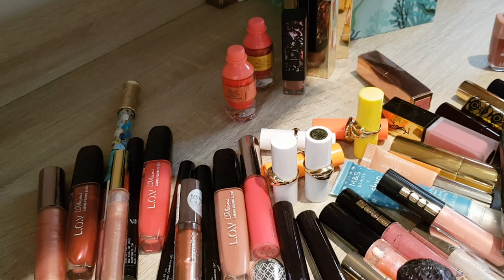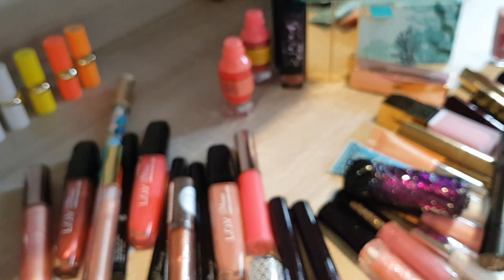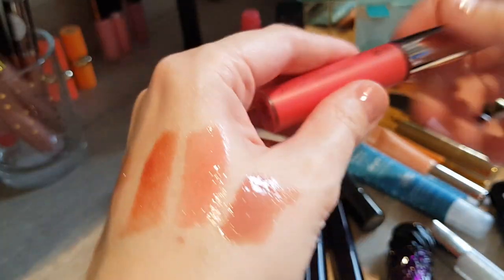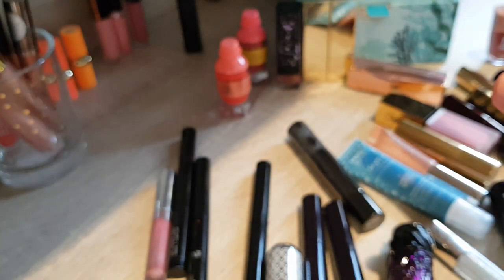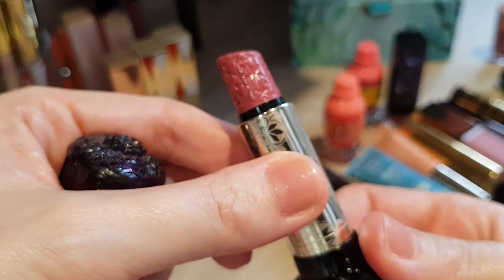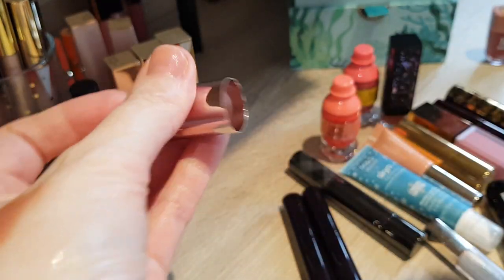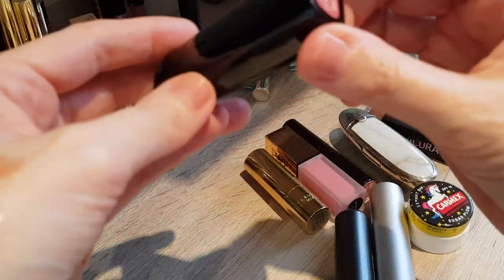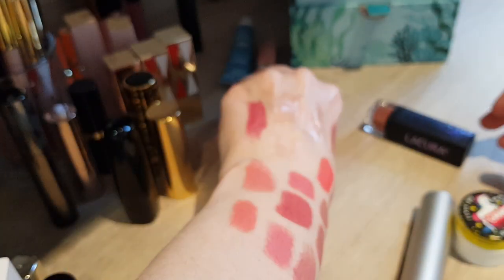Going through my whole lipstick collection, trying to declutter some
Hi Guys,

I have a go at my lipstick collection to make sure there is nothing going off and to make sure I remind myself what I own to stop myself buying more... ;-)